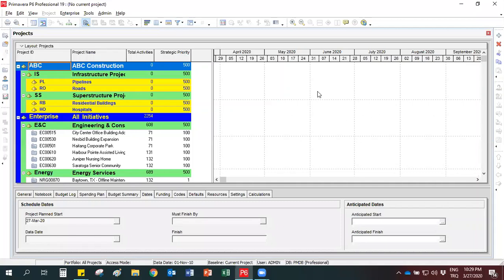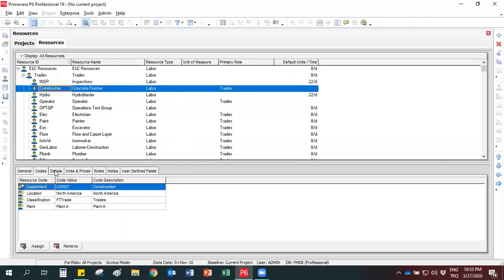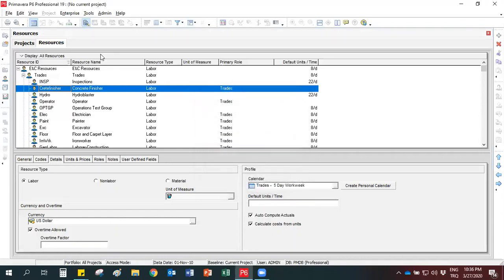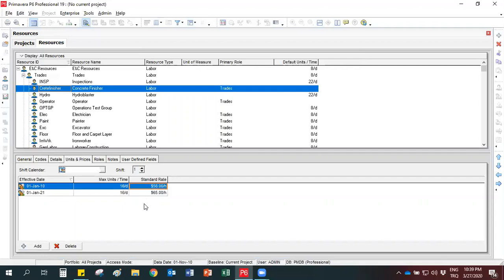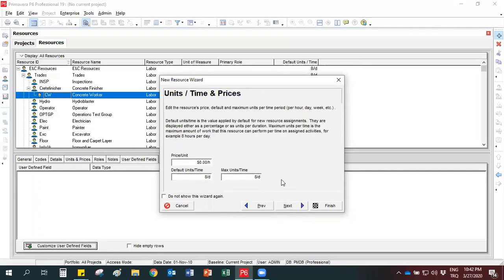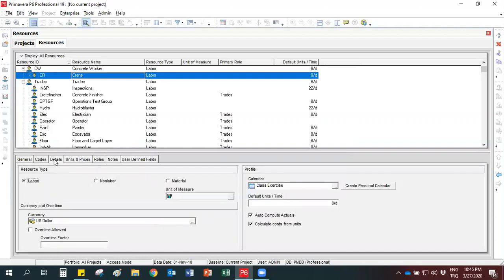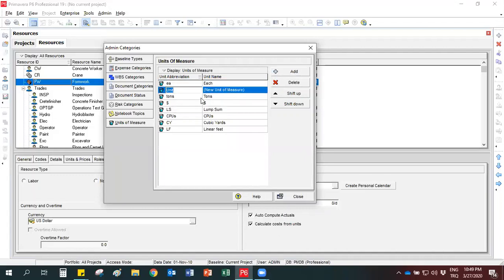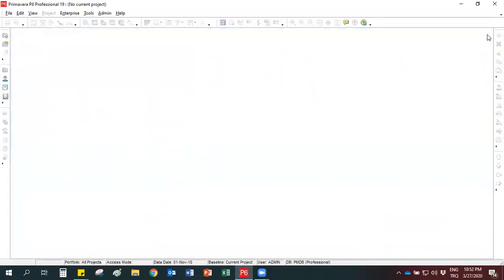Oracle Primavera P6 19.12 Tutorial-Part 4: Resource Dictionary